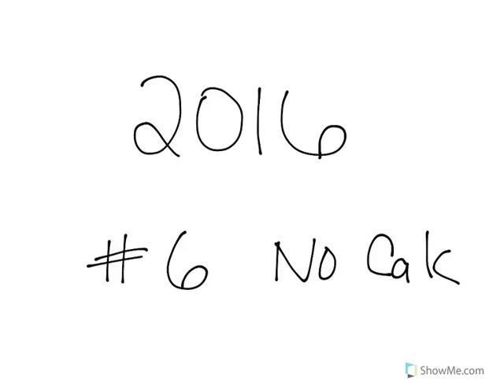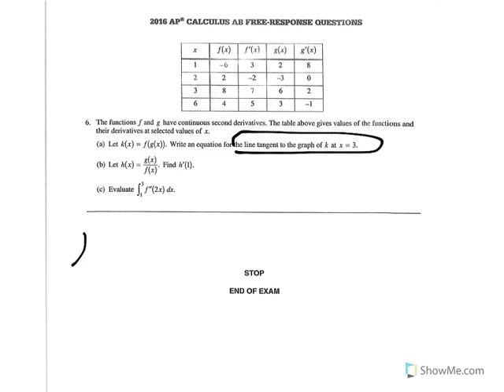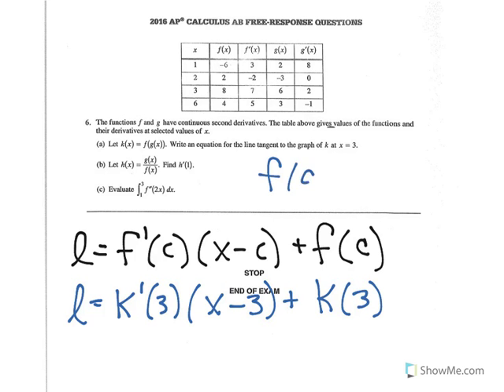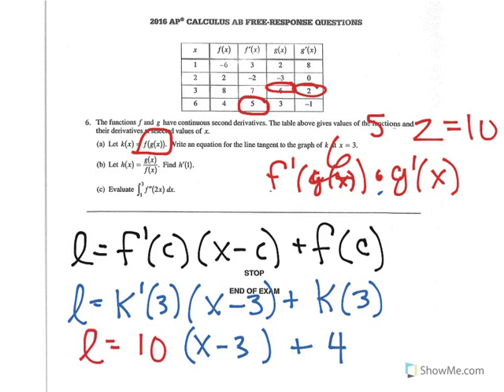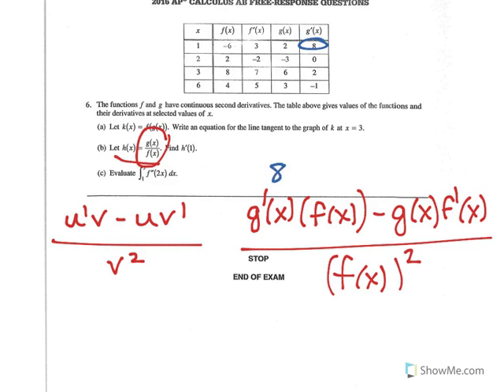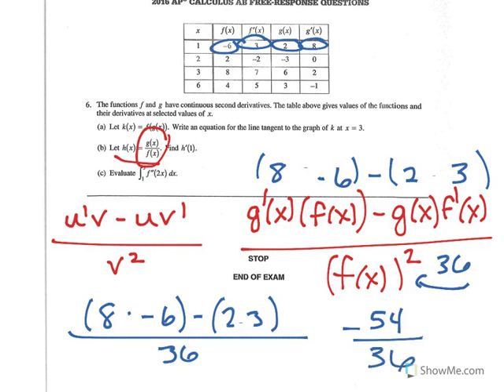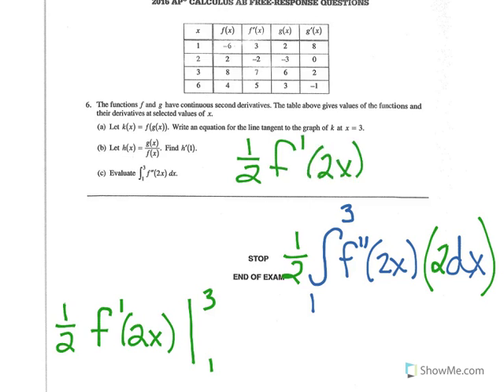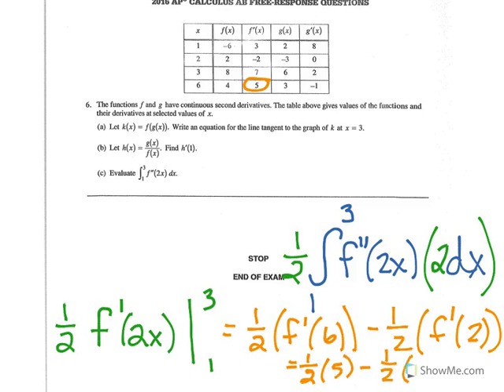PvJrqts ShowMe w